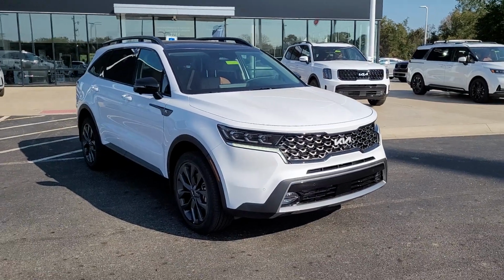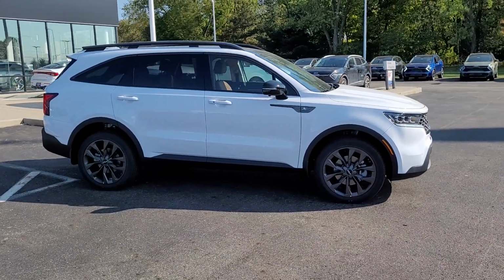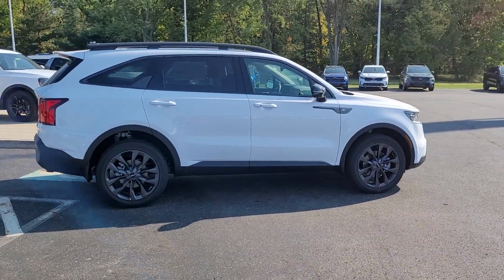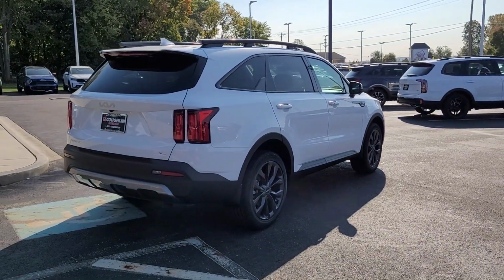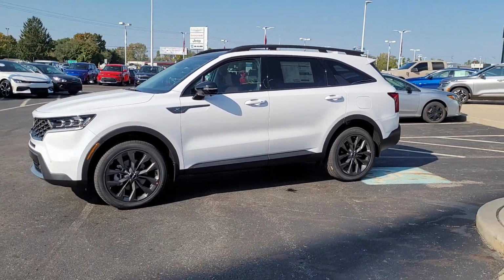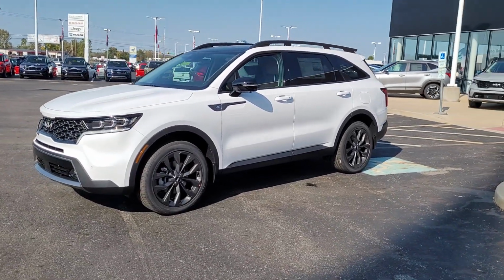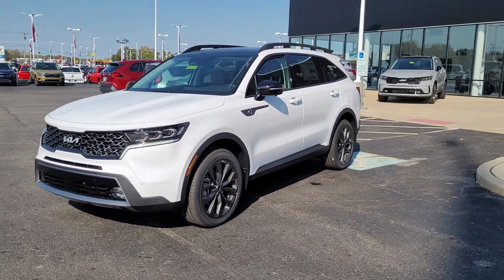2023 Kia Sorento Columbus, Lancaster, Logan, Newark, Chillicothe, OH L231248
Glacial White Pearl New 2023 Kia Sorento X-Line SX Prestige available in Columbus, Ohio at Matt Taylor Kia. Servicing the Lancaster, Logan, Newark, Chillicothe, OH area.

Glacial White Pearl 2023 Kia Sorento X-Line SX Prestige AWD 8-Speed DCT 2.5L I4 DGI Turbocharged DOHC 16V LEV3-ULEV70 281hpbrbrRecent Arrival! 22/27 City/Highway MPG Price includes: $300 - Military Program. Exp. 10/31/2023